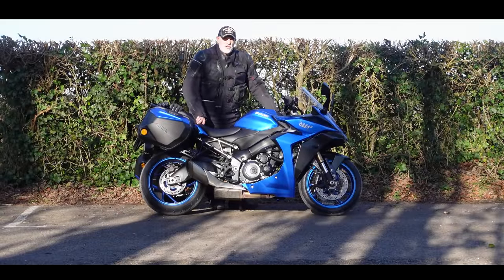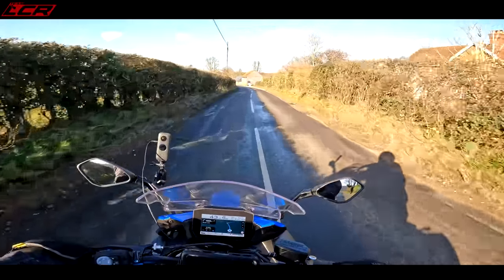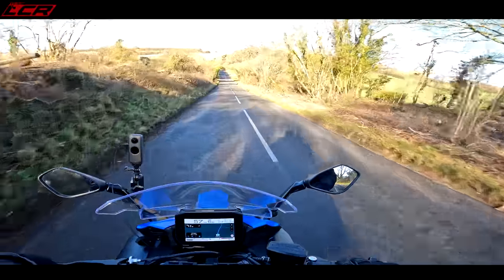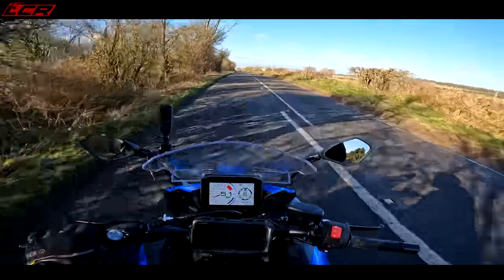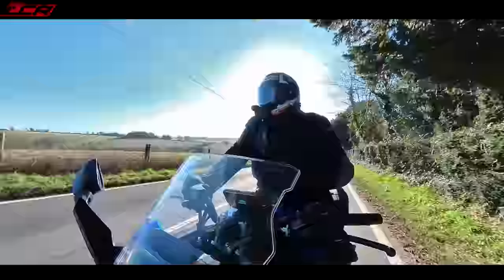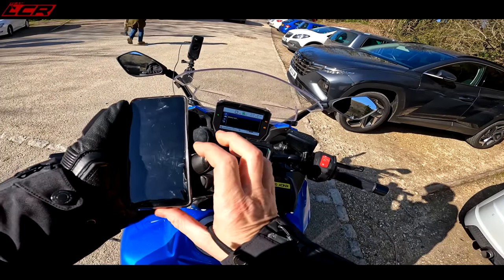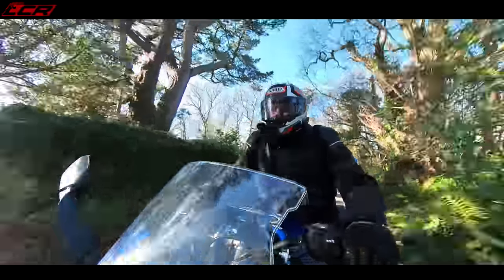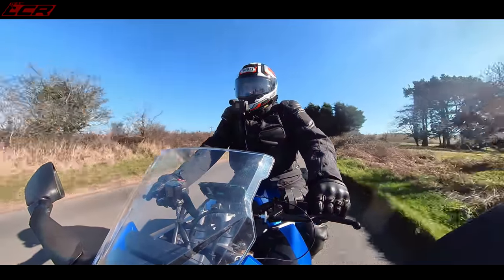NEW Suzuki GSX-S1000 GT | The Best Value GT Machine!!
The Suzuki GSX-S1000 GT is a new model from Suzuki which replaces the old GSXS1000 F.
The new GT machine is not only a replacement for the old F model but also goes further by providing not only the faring and a high screen and full panniers and real long distance touring extras like cruise control and proper satnav screen integration.

I've been lucky enough to ride this beast for the last week and what better way to test it than a long trip to the seaside!

Massive thanks to my channel supporters:
Bike Gear By KNOX: ⬇️
Motorcycle Dealers: ⬇️
- Suzuki, Aprilia, Honda, Kawasaki, Mutt, Vespa

Get some extras included with your bike insurance with BeMoto, mention I sent you!

LC